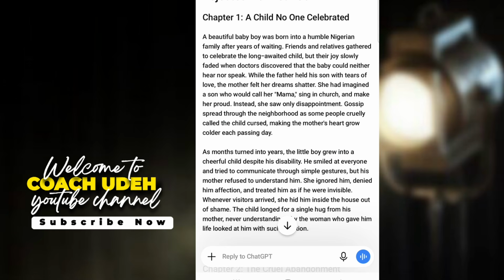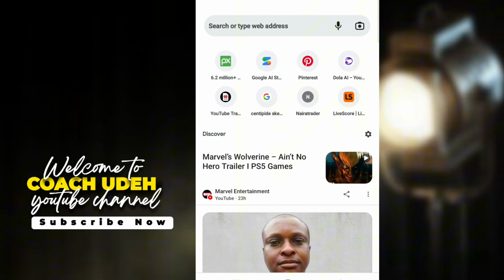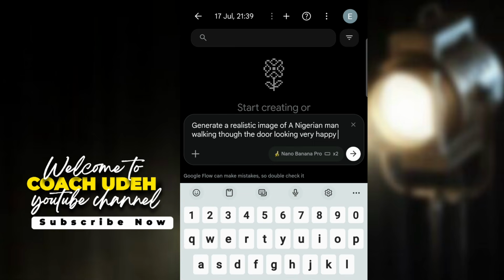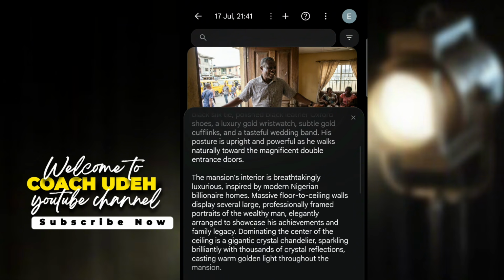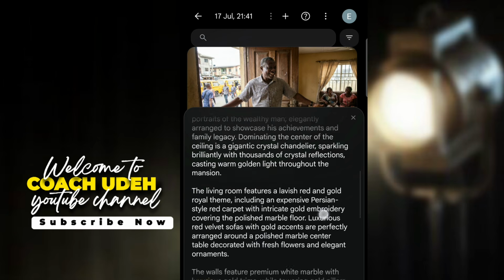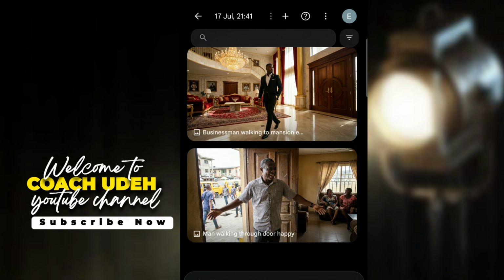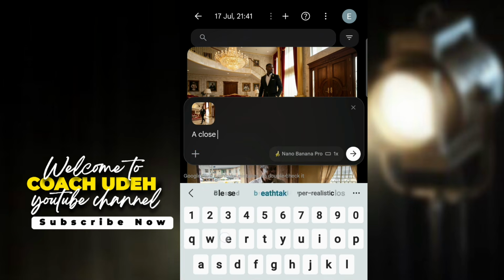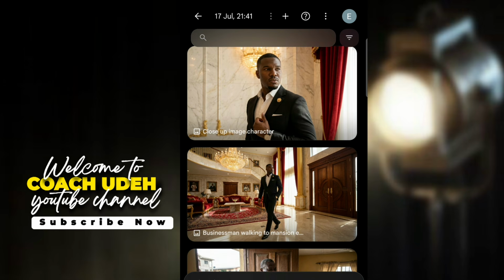How to PROMPT on CHATGPT and CLAUDE ai for good story script GENERATION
Welcome to COACH UDEH — Your No.1  destination for learning Artificial Intelligence in a simple, practical, and results-driven way.

🎯 What You'll Discover on This Channel:
• 🤖 How to use the most powerful AI tools available today
• 🎬 How to create stunning videos using Artificial Intelligence
• 📱 Beginner-friendly AI tutorials designed for creators & entrepreneurs
• 🚀 Step-by-step guides, tips & tricks to help you work smarter and faster
• 🔥 The latest AI trends, updates, and tools — all in one place

👥 Who This Channel Is For:
• Complete beginners who want to get started with AI
• Content creators looking to level up with AI-powered tools
• Entrepreneurs and professionals ready to automate and scale

Your growth in AI starts here. Welcome to the community! 🌟